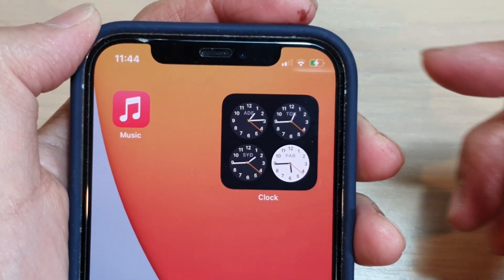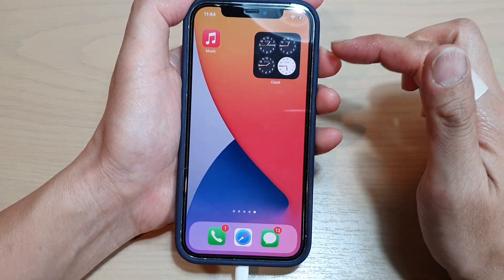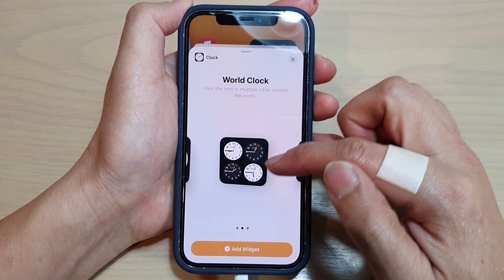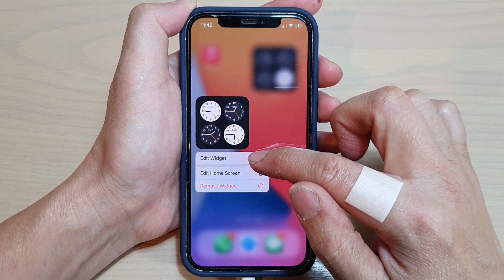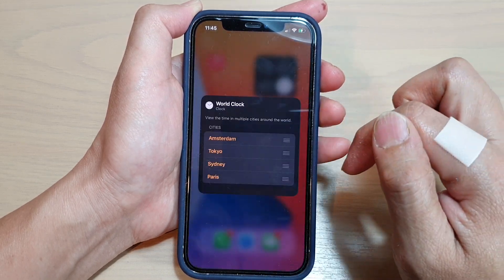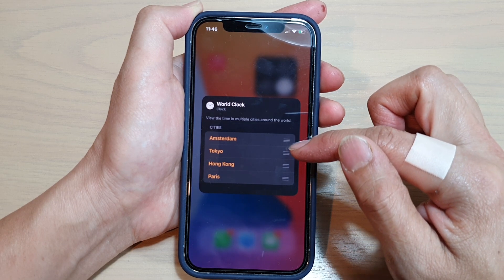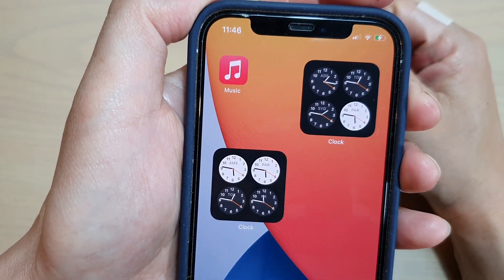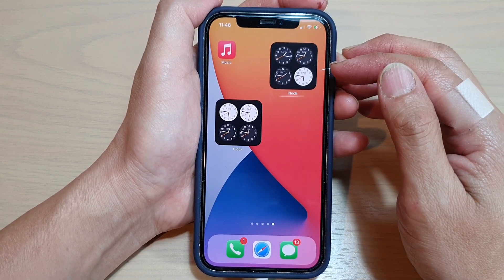iPhone 12: How to Add a World Clock Widget on a Home Screen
Learn how you can add a world clock widget on a home screen on an iPhone 12 / iPhone 12 Pro.